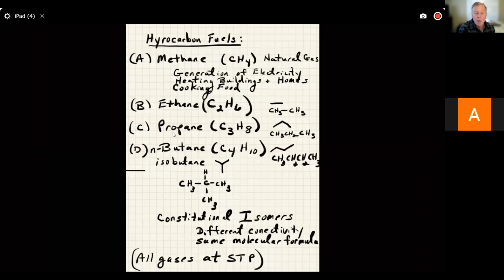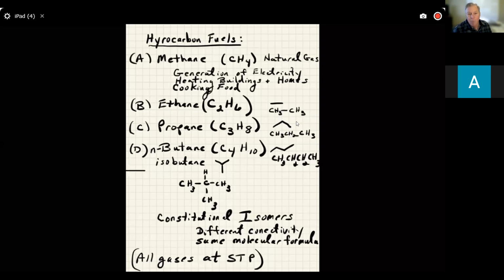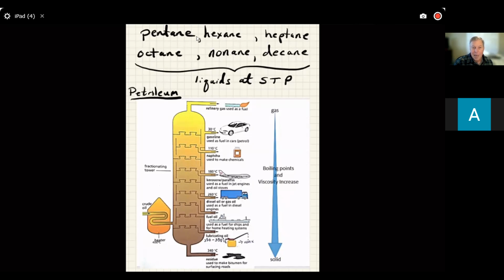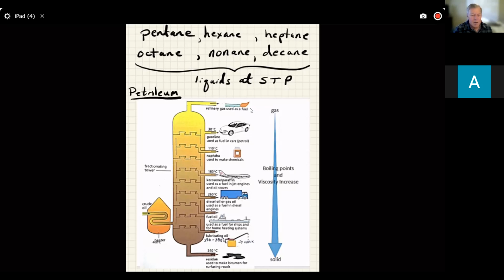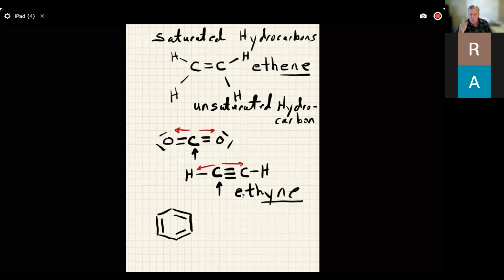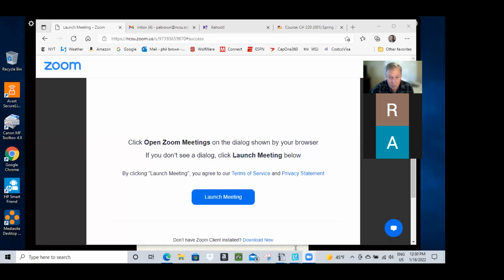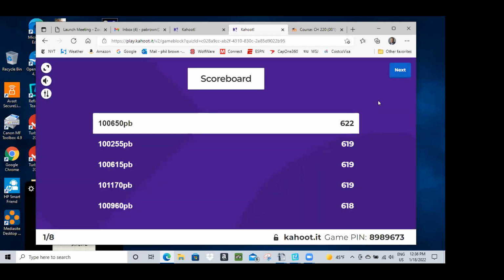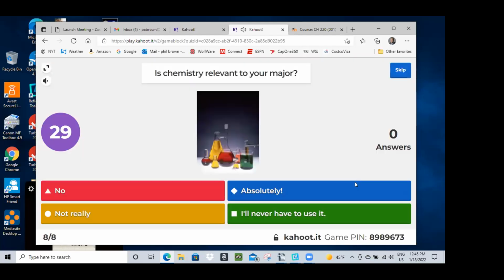CH220_Spring 2022 (01_18_2022)